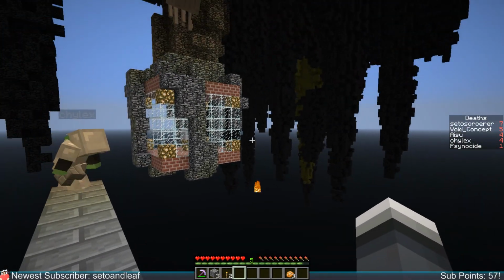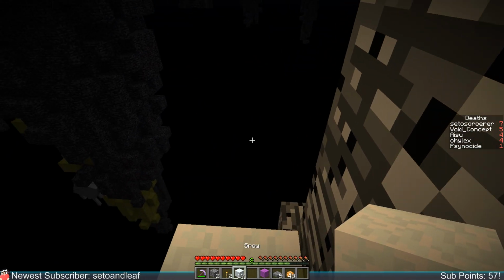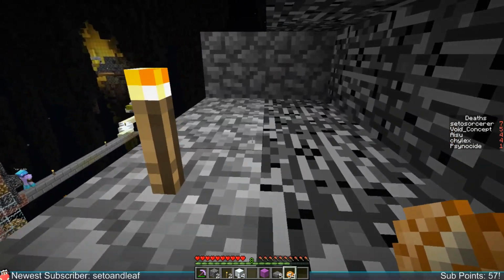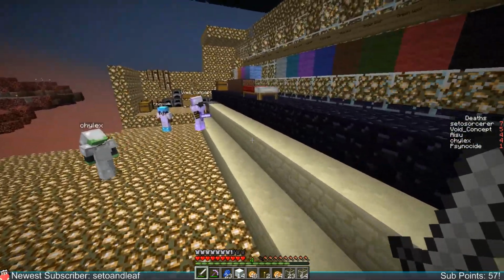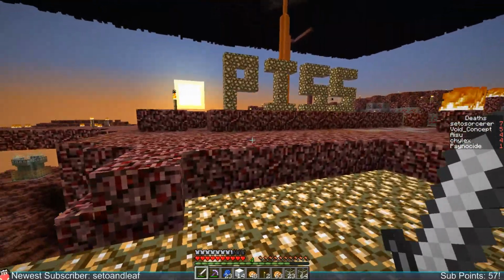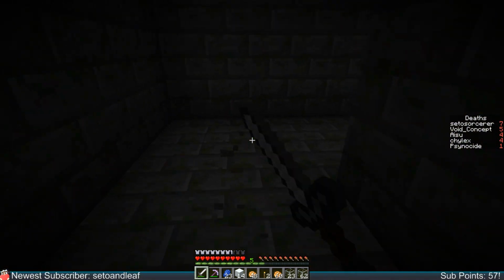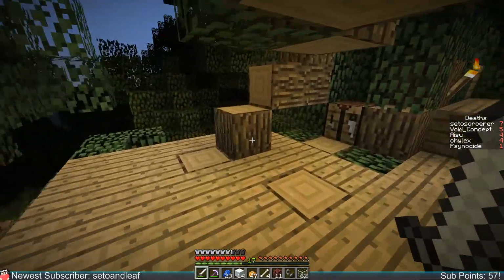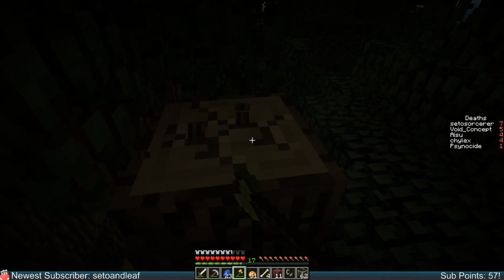Minecraft Super Hostile NIGHTMARE REALM CTM Episode 09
Latest version of our CTM series where we complete all of Vech's maps. This time around we are doing Nightmare Realm!